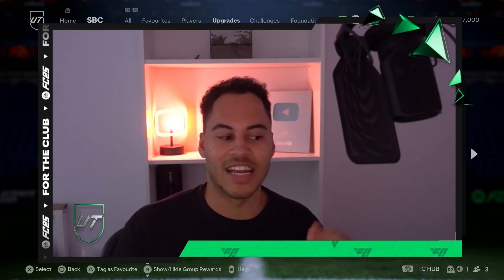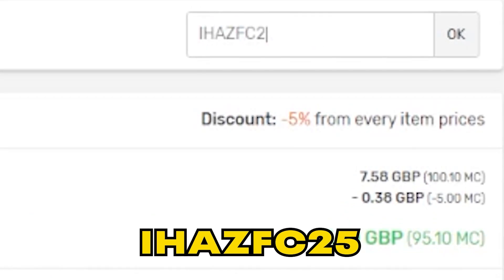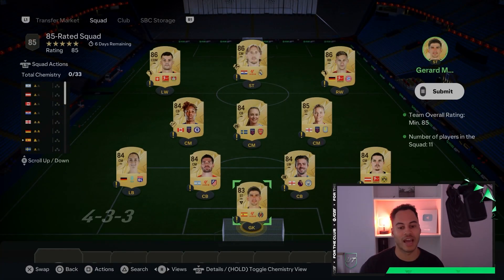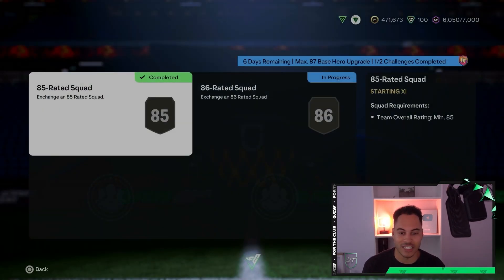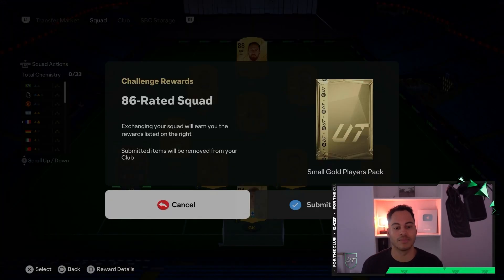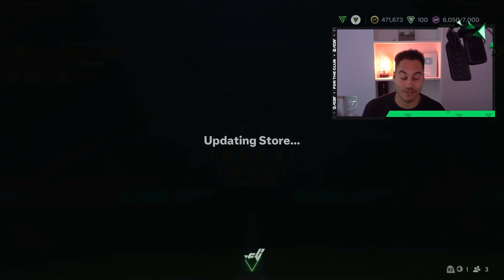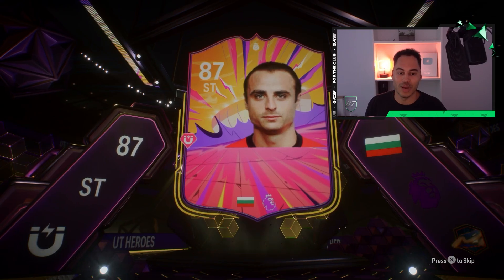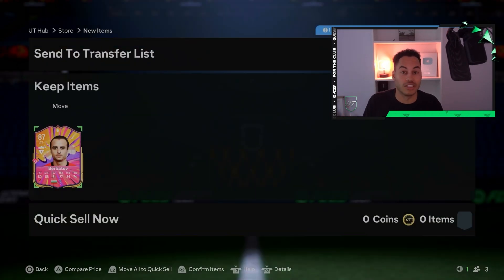Max. 87 Base Hero Upgrade SBC Solution Completed - Cheapest Solution FC 25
Title: Max. 87 Base Hero Upgrade SBC Solution Completed - Cheapest Solution FC 25

In My Videos the Concepts I will cover will be: Fifa 23 Trading, how to make coins on fc 25. I will show you how to make coins sniping on fifa or trading / investing methods. My sniping videos will consist of the best sniping filters on fc 25 and SBC videos will feature the cheapest solutions to sbc's such as the advanced sbcs on fc 25.